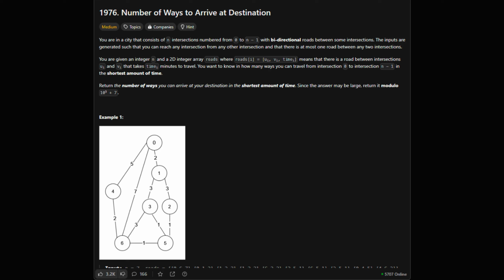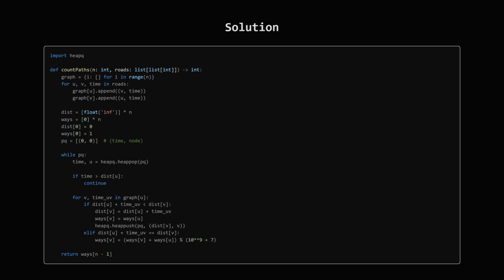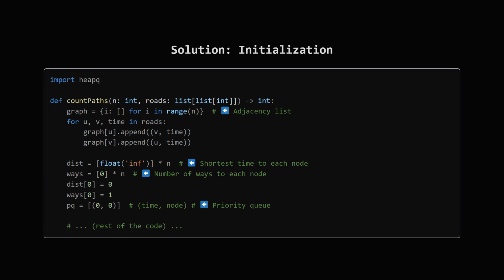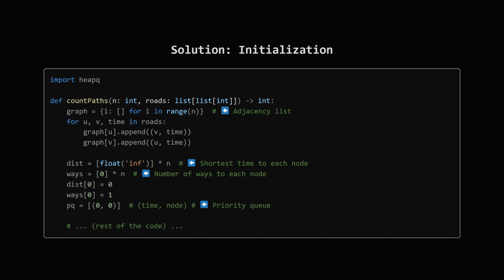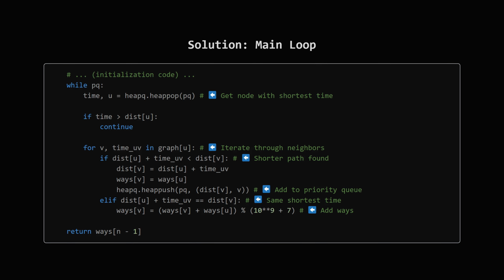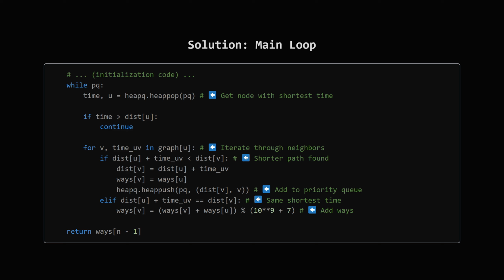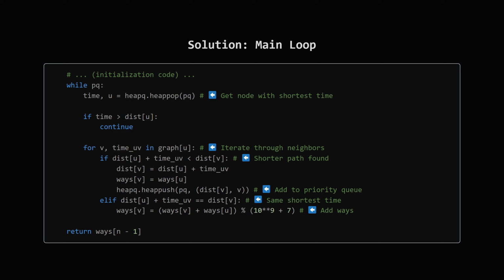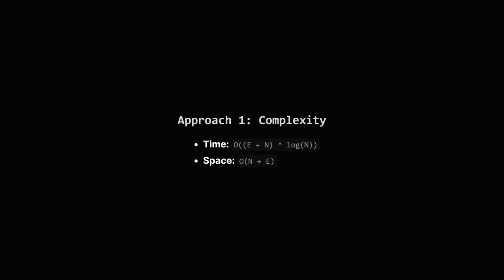2226. Number Of Ways To Arrive At Destination | Leetcode Daily - Python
This video provides a comprehensive walkthrough of LeetCode problem 1976, "Number of Ways to Arrive at Destination." We tackle this challenging graph problem using Dijkstra's algorithm, implemented in Python.  The video begins with a clear visual representation of the problem, then dives into a complete, well-commented solution. We break down the code step by step, explaining the initialization of the graph, distance array, ways array, and priority queue. The core logic of Dijkstra's algorithm is explained in detail, including how we update the shortest distances and count the number of ways to reach each node with the minimum time. We discuss the crucial use of the modulo operator to prevent integer overflow. Finally, we analyze the time and space complexity of the solution, providing a complete understanding of its efficiency.